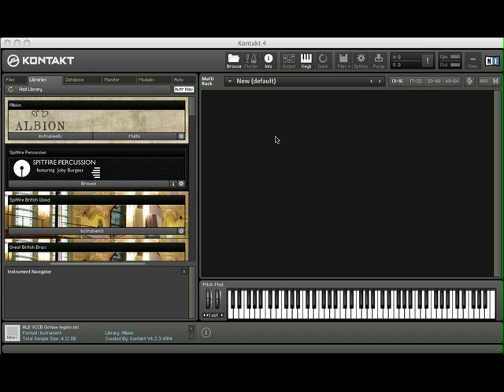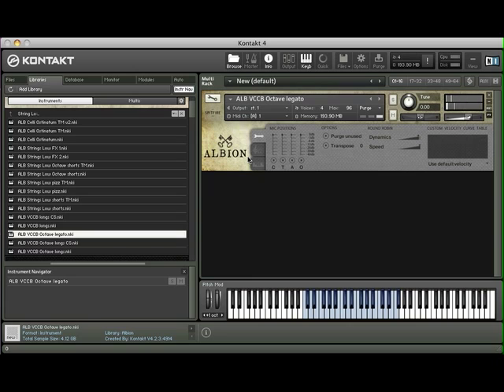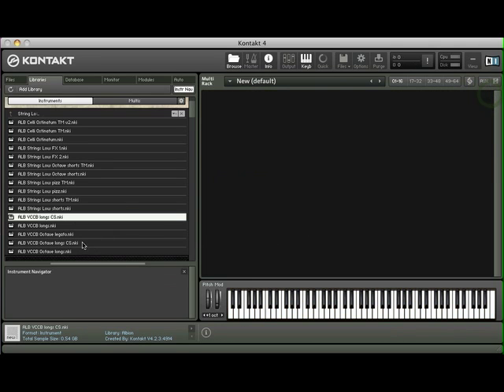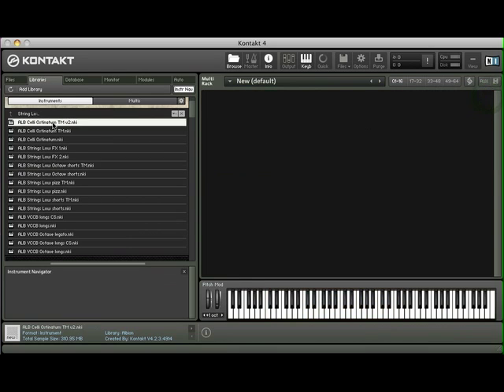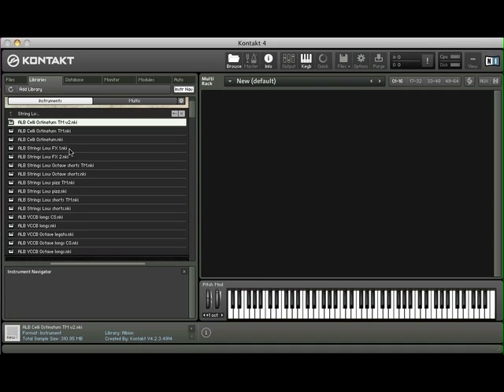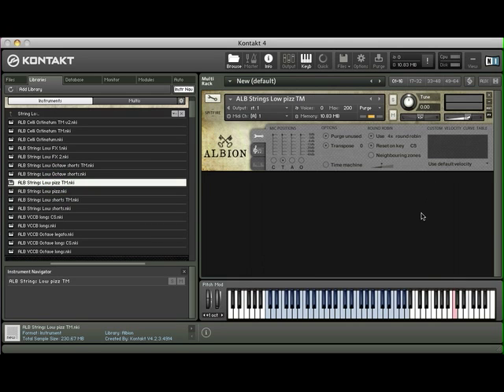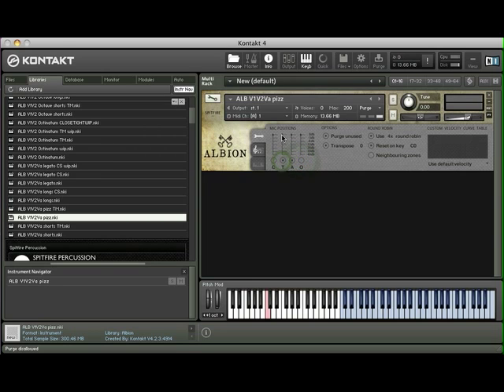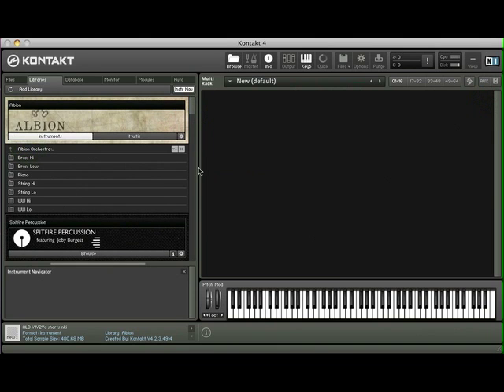Spitfire Walkthrough - Albion Strings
This is a quick look at the Spitfire Albion sample library for Kontakt. In this video we look at the 'Albion Orchestra' section of the library - specifically the Strings.